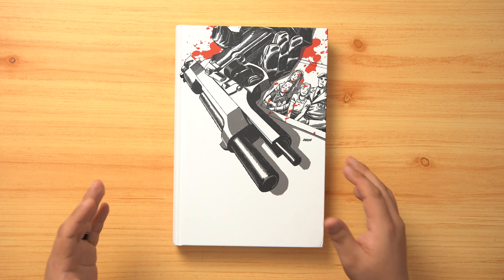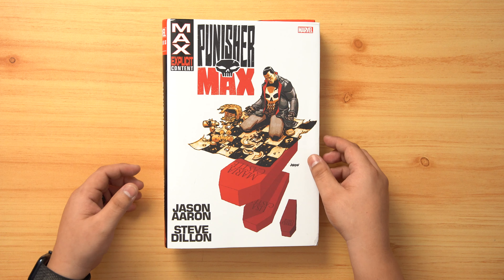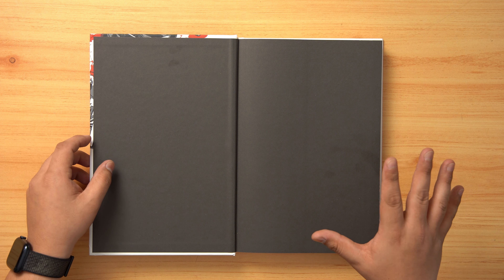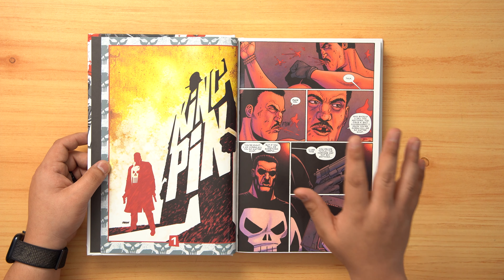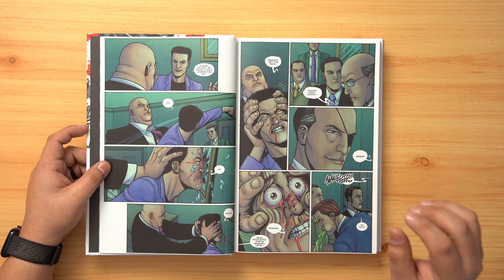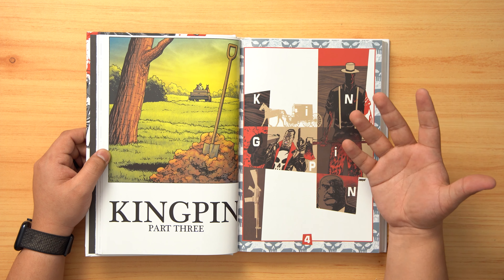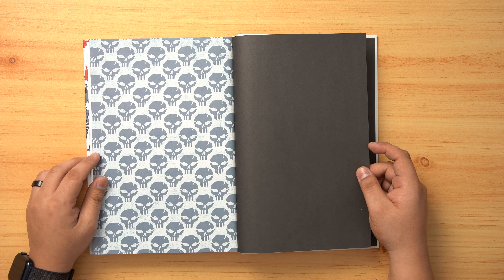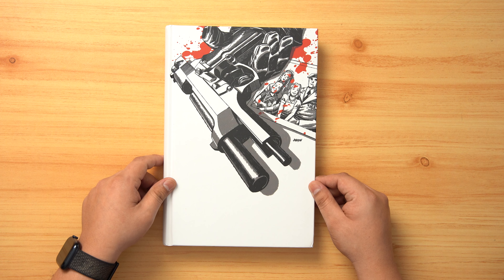PUNISHER MAX BY AARON & DILLON OMNIBUS (NEW PRINTING 2024) FIRST LOOK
Jason Aaron and Steve Dillon’s gritty, uncensored Punisher run is back in one oversized omnibus! In this guest overview with Jordan from The Brave and the Boys, we dive into the brutal world of PunisherMAX, where Frank Castle finds himself in an all-out war with the mob, dirty cops, and a rising crime boss—none other than Wilson Fisk, the Kingpin of Crime.

We’ll cover the unforgettable battles with Bullseye and Elektra, Frank’s harrowing time in prison, and how this iconic series strips the Punisher down to his core, showing just how dangerous he is when he has nothing left to lose.

This omnibus collects PunisherMAX (2009) #1-22 and the Punisher MAX X-Mas Special #1, all packed into a must-have volume for Punisher fans. Grab your copy from Organic Price Books and join us for an epic discussion!